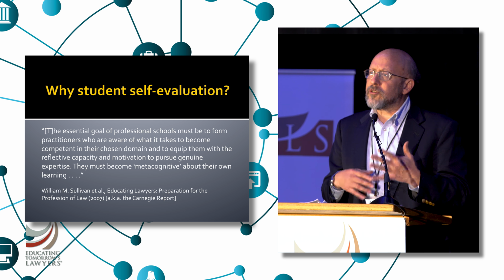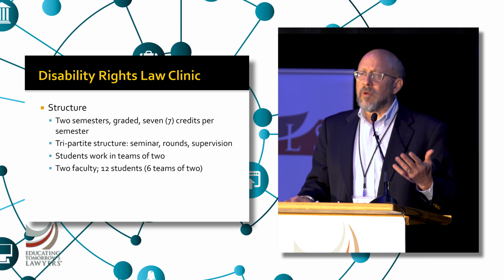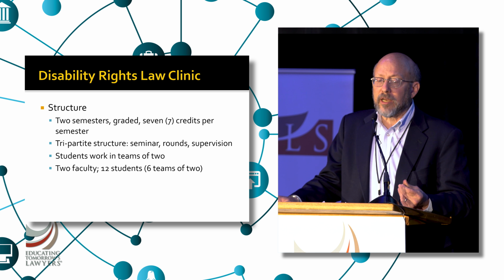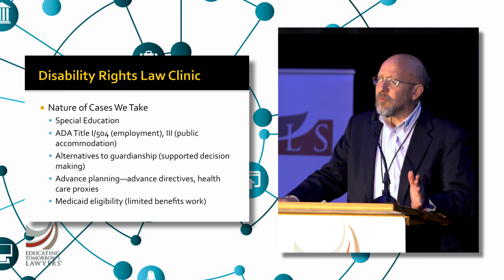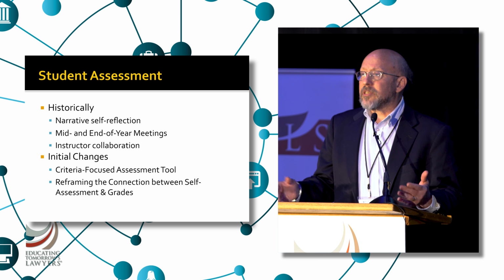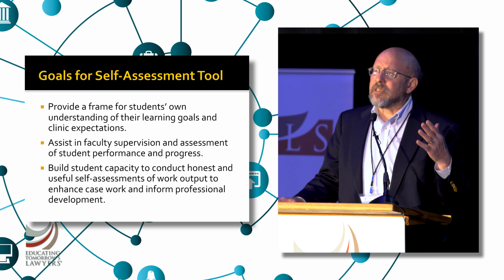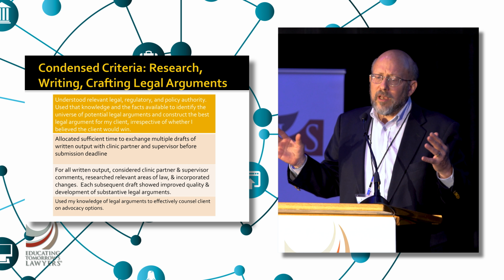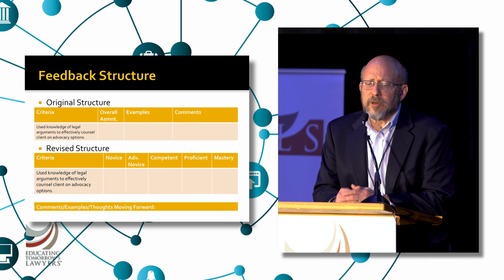Robert D. Dinerstein: Structuring Student Self-Assessment to Prepare Entry-Level Lawyers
Robert D. Dinerstein, Professor of Law and Associate Dean for Experiential Education and Director of the Disability Rights Clinic at American University Washington College of Law, presents on law student self-evaluation in the Disability Rights Law Clinic. He distinguishes between teaching and learning, emphasizing the internal process of learning about how one learns. Historically student self-assessment has included narrative self-reflection, meetings, and collaboration. Professor Dinerstein added a criteria-focused assessment tool and encouraged students to develop their own skills and tools for evaluating their work. As a result, students understand better what it means to do well, as a student and as a lawyer.